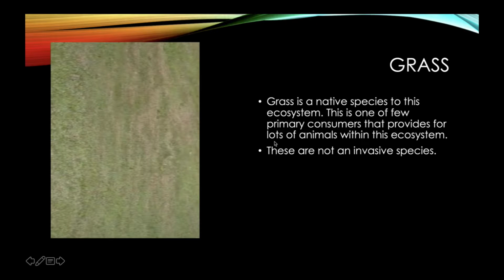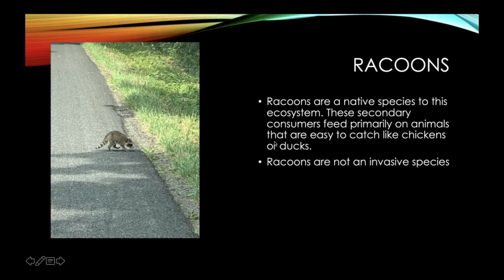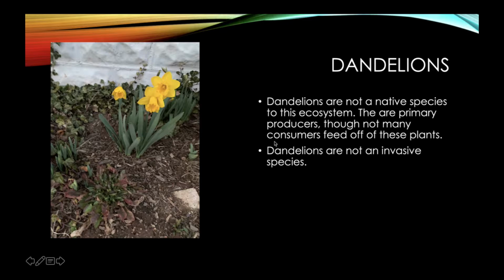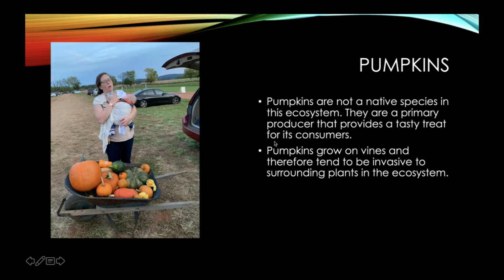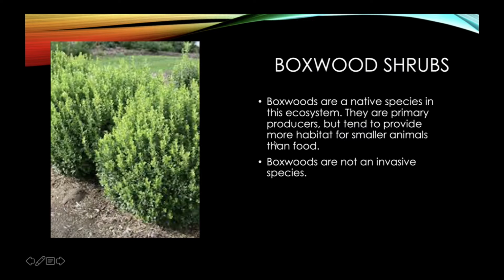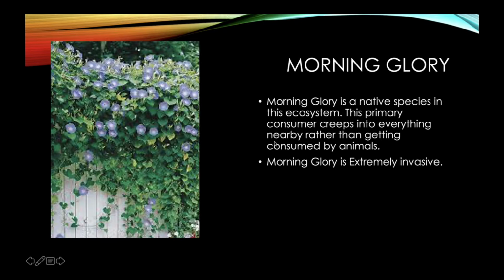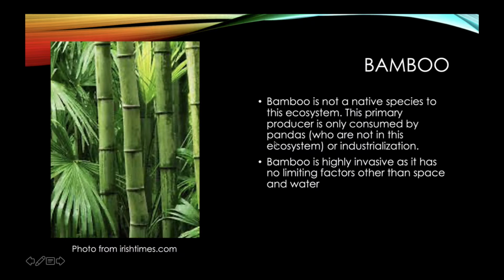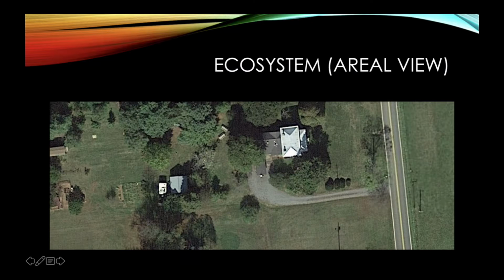My ecosystem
This video, made for my AP Environmental Science class, talks about many organisms living near me.